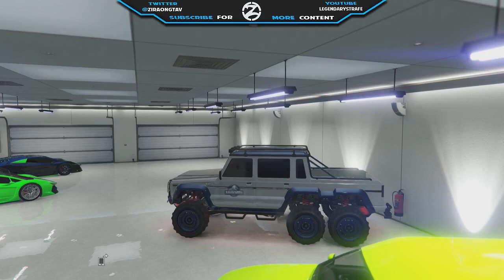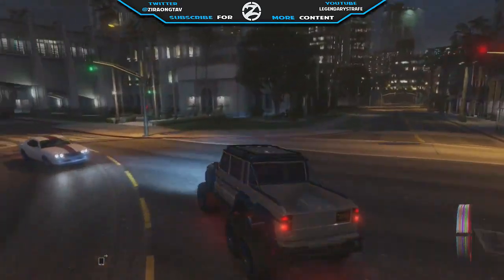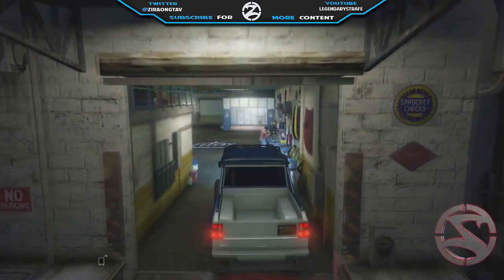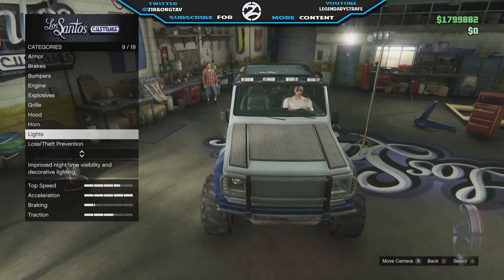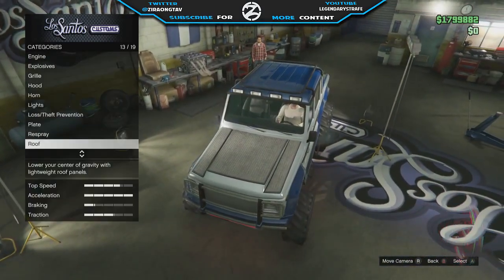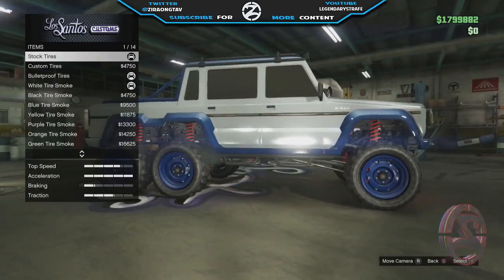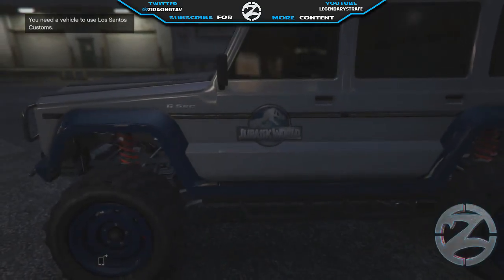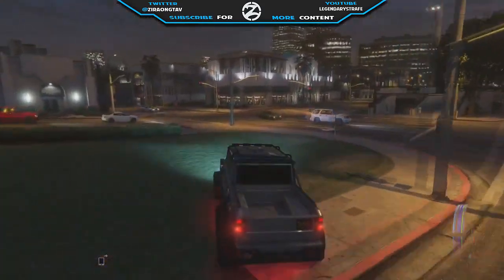GTA 5 Online NEW JURASSIC WORLD Custom DUBSTA! GTA 5 Custom Vehicle Paintjob!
▼ This Video  Is: GTA 5 Online NEW JURASSIC WORLD Custom DUBSTA! GTA 5 Custom Vehicle Paintjob!

● GTA 5 1.22 Money Glitch: SOLO "Money Glitch 1.22" GTA 5 Unlimited Money! (GTA 5 1.22 Money Glitch)

● GTA 5 Money Glitch - 100K+ Per Hour! SOLO Money Glitch After Patch 1.22 (GTA 5 Solo Money Glitch)

● GTA 5 SOLO MONEY GLITCH 1.20/1.22! FROM BROKE TO BALLIN! SOLO MONEY GLITCH 1.20 GTA 5 MONEY GLITCH!

● GTA 5 1.22 Money Glitch - SOLO GTA V Money Glitch 1.22 "Unlimited Money" (GTA 5 1.22 Money Glitch)

● GTA 5 Online - "1.22 Money Glitch" "Money Glitch 1.22" GTA 5 Online Money Glitch 1.22

● GTA 5 Solo Money Glitch - Unlimited Money Glitch After Patch 1.22 (GTA 5 Money Glitch)